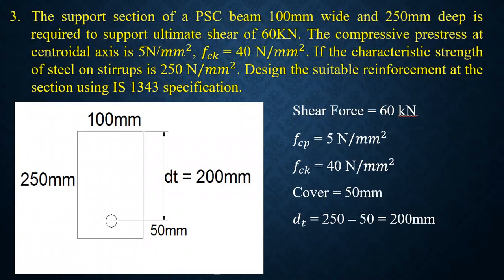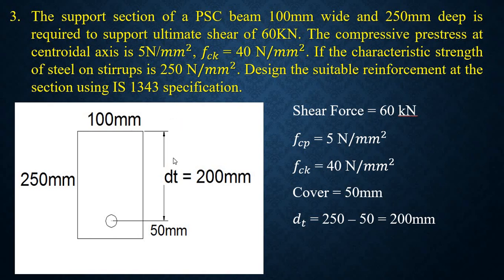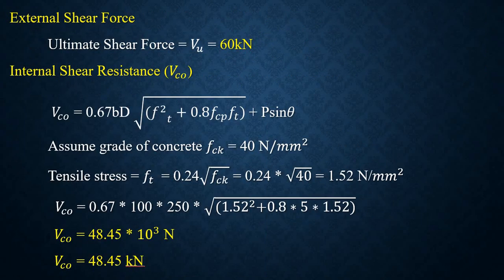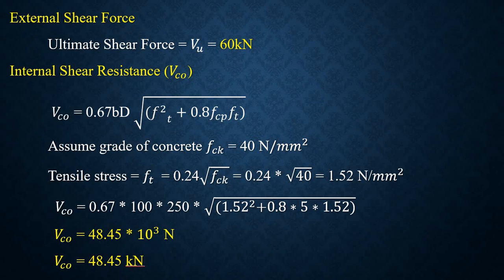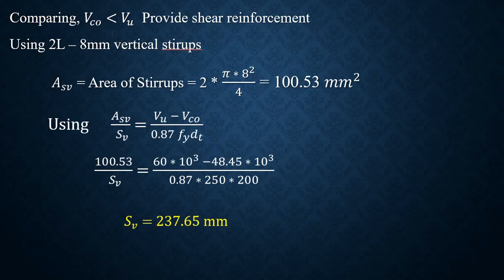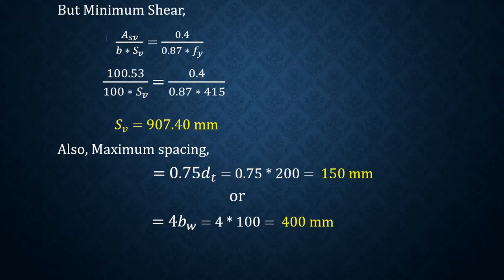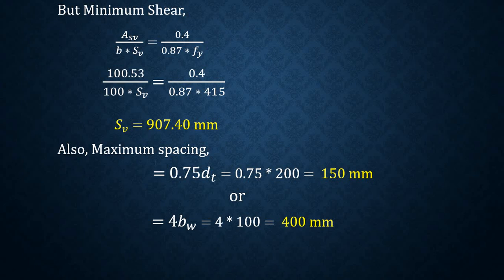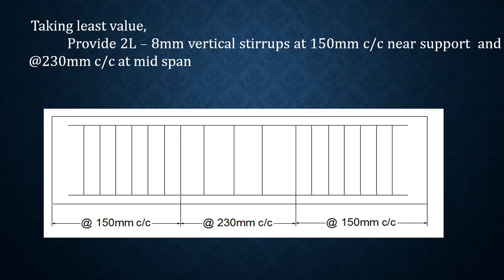Design for Shear /Design Steps/ Module-4 / PSC / (Lecture 56)